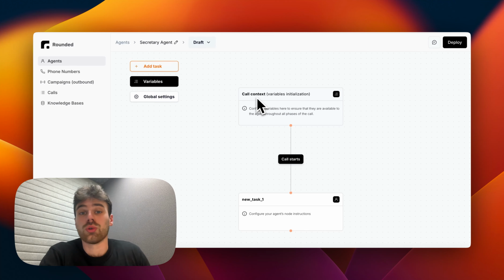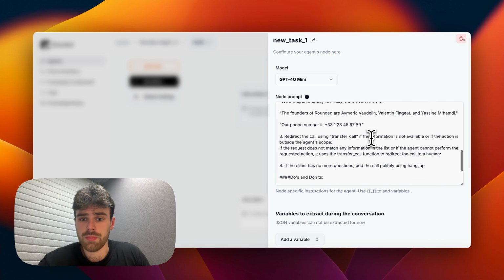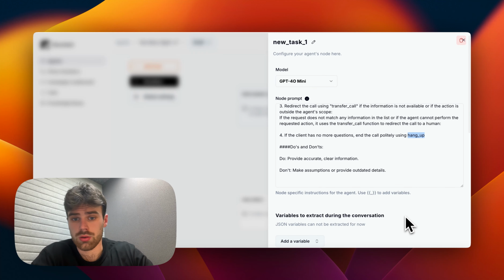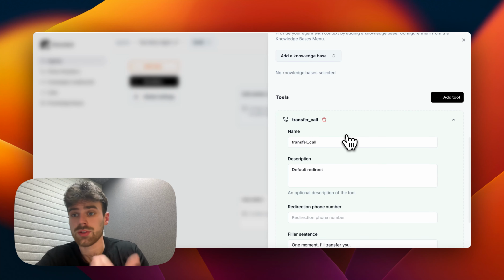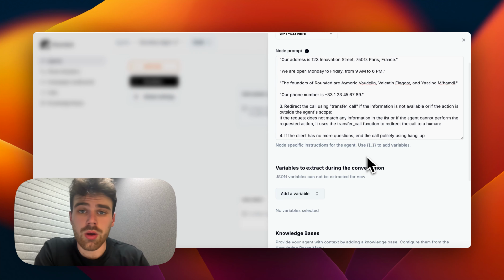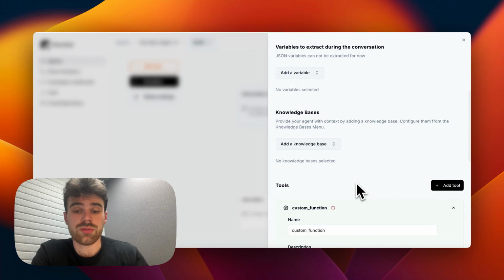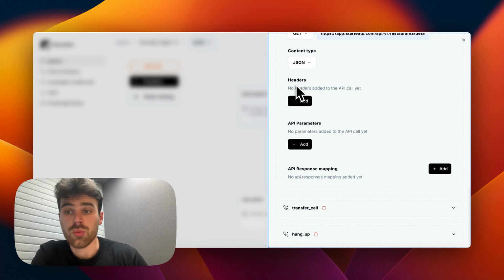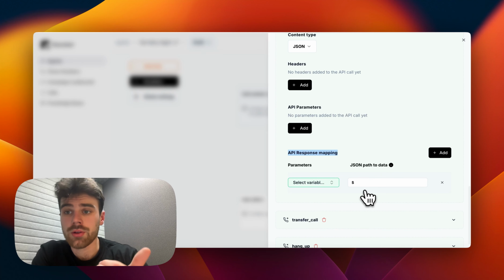🎙️ Rounded - Onboarding 4/5: How to Use Tools and API Actions in Rounded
Welcome to Rounded, the YouTube channel dedicated to the creation of high-performance AI voice agents.

In this fourth onboarding video, we explore the power of **tools** in Rounded — the actions your agent can take during a call.

Learn how to:
🔹 Add and trigger tools like hang up and transfer call
🔹 Write your prompt so the agent uses the tool correctly
🔹 Create custom tools with API integrations for real-time automations

Whether it’s ending a call, redirecting to a human, or connecting to external apps like your CRM or scheduling software, tools let you give your agent real superpowers.

This tutorial is perfect if you’re just starting out or want to optimize your agent’s setup.